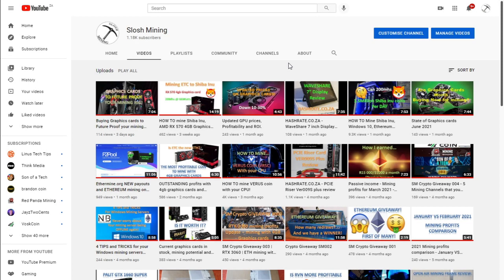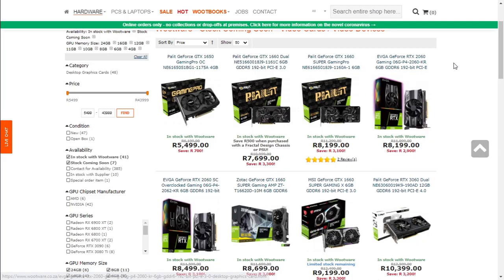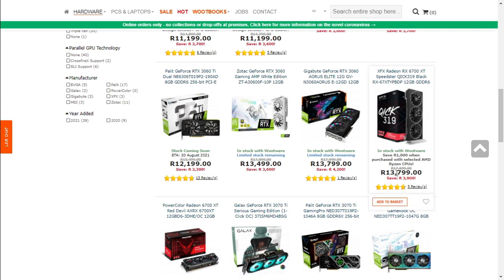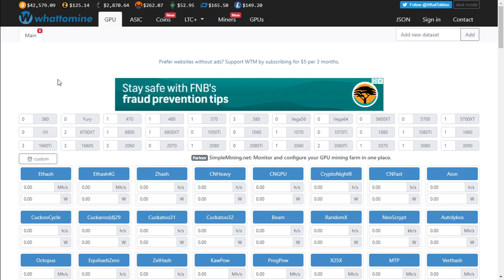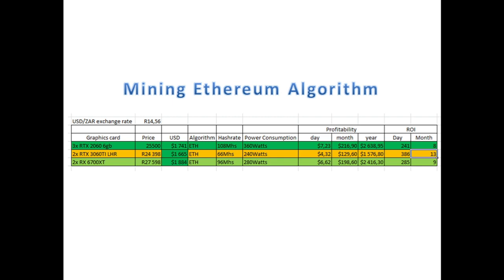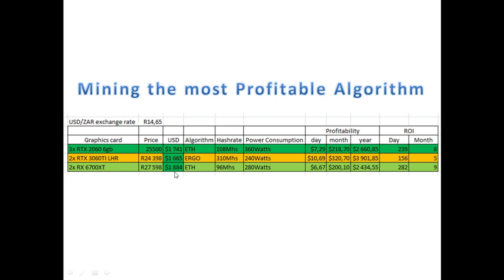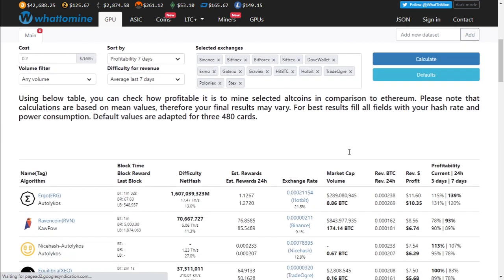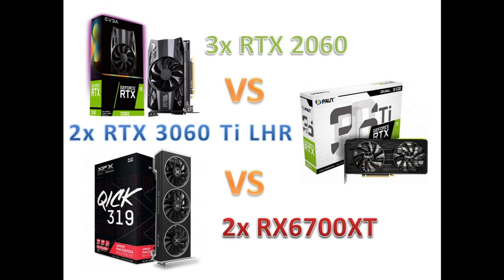Mining on a budget - 3x RTX 2060 VS 2x RTX 3060Ti LHR VS 2x RX 6700XT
Today we talk about buying graphics card with a budget of R28 000 ($1900) and compare the profitability mining ETHEREUM and Core dependent algorithms. What is more profitable and does this information change your mind on what cards to buy to future proof your mining rigs.